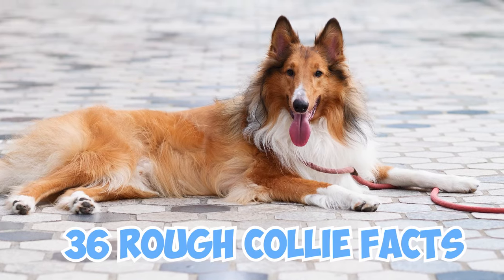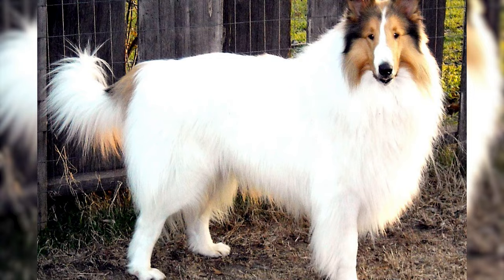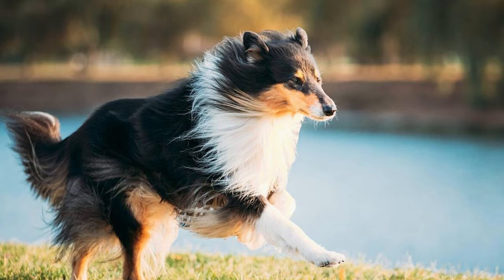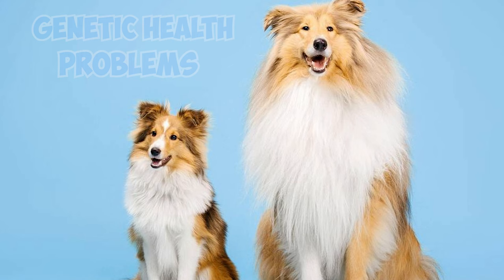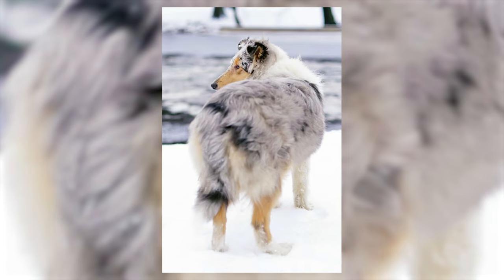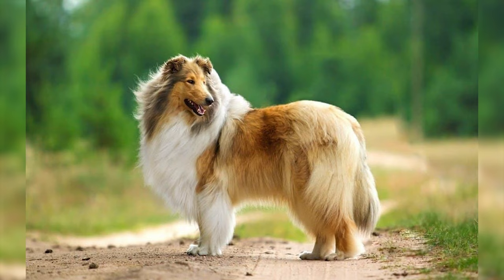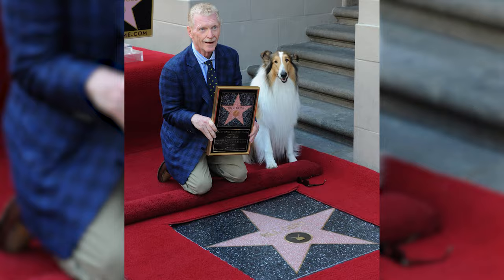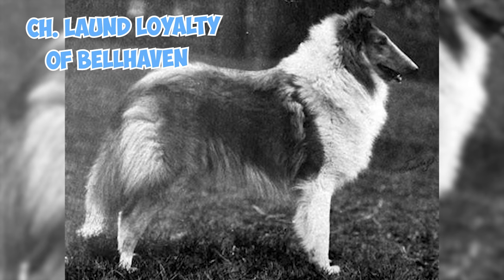99% of Rough Collie Owners Don't Know This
Did you know that Rough Collies are often associated with the heroic dog "Lassie" in popular culture? But how did the Rough Collie become the iconic canine hero we know today?

The Rough Collie is a breed deeply connected to the rugged landscapes of the Scottish Highlands and the dedicated shepherds who tended to their flocks. These dogs were originally bred for their exceptional herding abilities, helping shepherds manage livestock in the challenging terrains of Scotland. Their luxurious double coat, intelligent expression, and unwavering devotion were indispensable for thriving in the demanding pastoral lifestyle. In addition to their herding skills, Rough Collies are renowned for their loyal and loving disposition, making them beloved companions in households across the globe.

Whether you admire breeds that combine their herding heritage with loyalty and affection or simply appreciate the timeless charm of the "Lassie" dog, these 36 intriguing facts are sure to deepen your appreciation for the Rough Collie.

👉 Chapters:
0:00 Intro
0:04 Fact 1 - 5
1:38 Fact 6 - 10
3:00 Fact 11 - 15
4:20 Fact 16 - 20
5:52 Fact 21 - 25
7:17 Fact 26 - 30
8:36 Fact 31 - 35
9:55 Fact 36
10:08 Outro